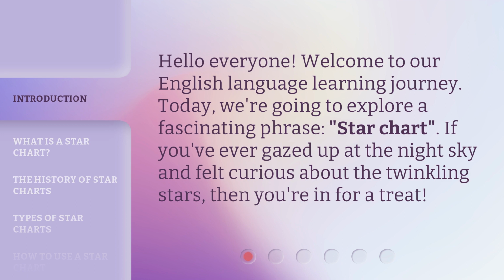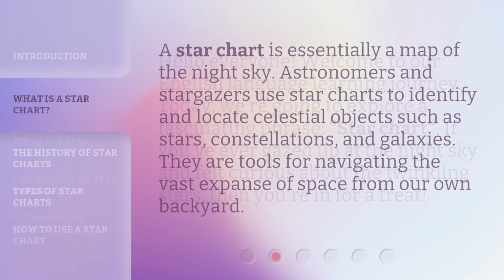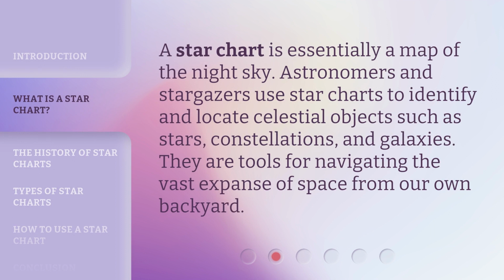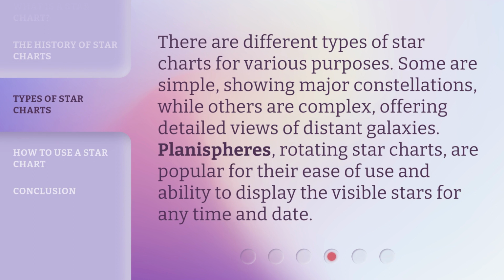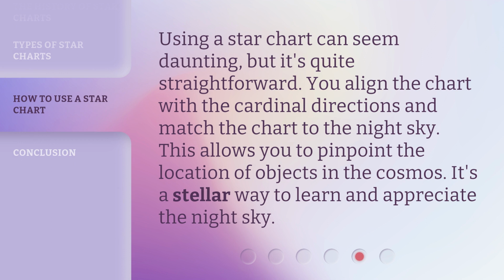Unlock the Stars: Understanding Star Charts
Unlock the Stars: Understanding Star Charts • Explore the fascinating world of star charts and learn how to navigate the night sky like a pro. Discover the history, types, and usage of star charts in this stellar video!

00:00 • Introduction - Unlock the Stars: Understanding Star Charts
00:26 • What is a Star Chart?
00:48 • The History of Star Charts
01:09 • Types of Star Charts
01:34 • How to Use a Star Chart